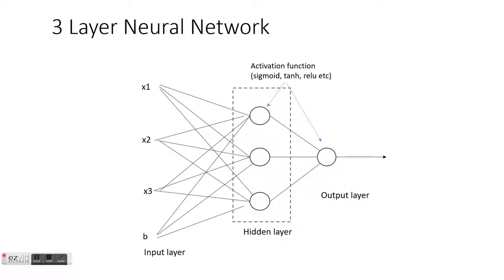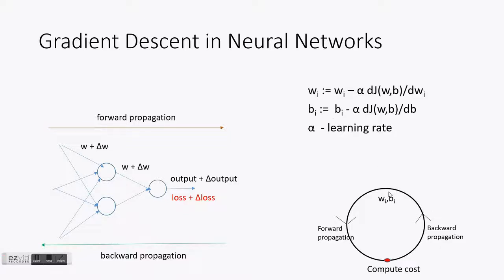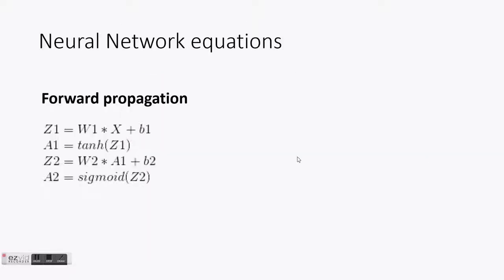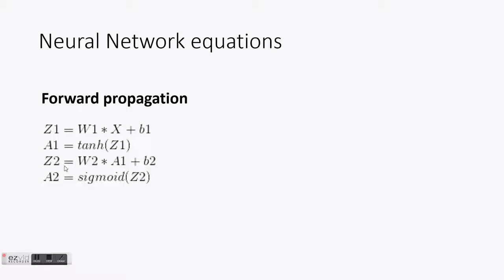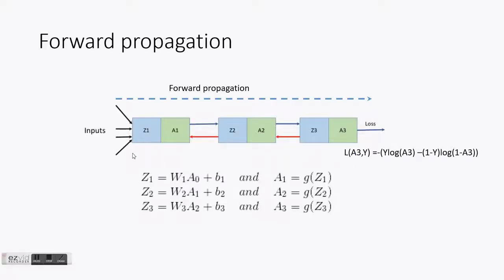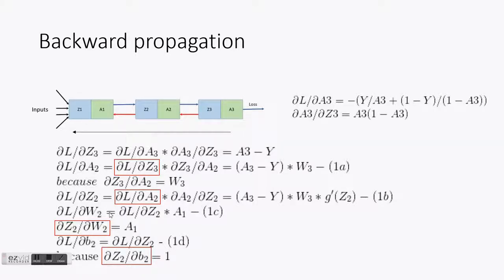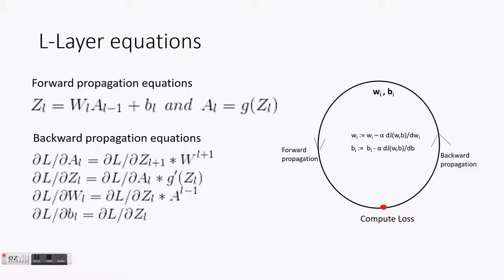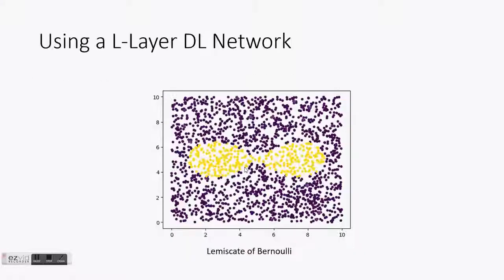Neural Networks and Deep Learning -4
This is the 4th presentation of ''Elements of Neural Networks and Deep Learning. This presentation is a continuation of my 3rd presentation in which I derived the equations for a simple 3 layer Neural Network with 1 hidden layer. In this video presentation, I discuss step-by-step the derivations for a L-Layer, multi-unit Deep Learning Network, with any activation function g(z). To see implementations in R, Python and Octave